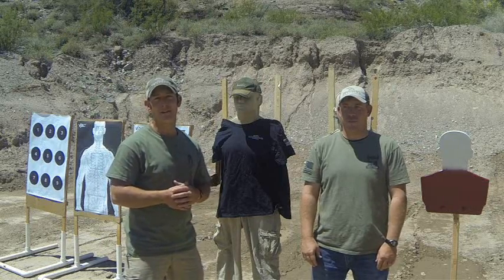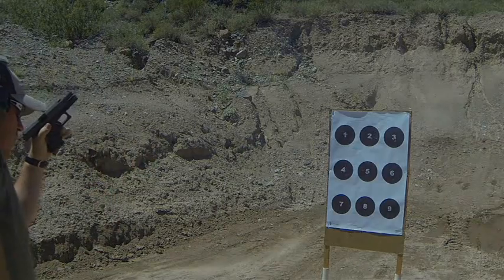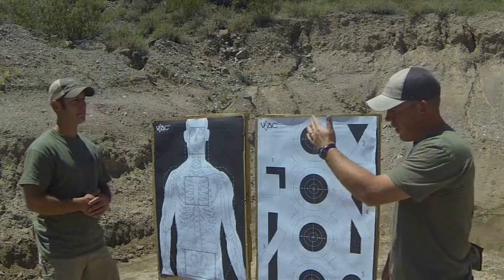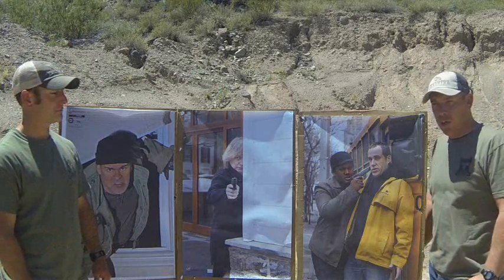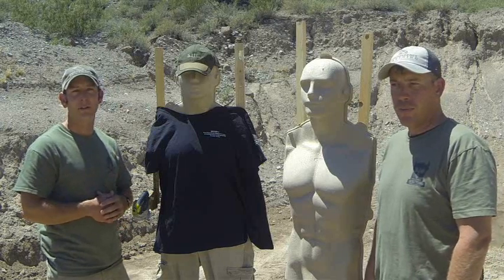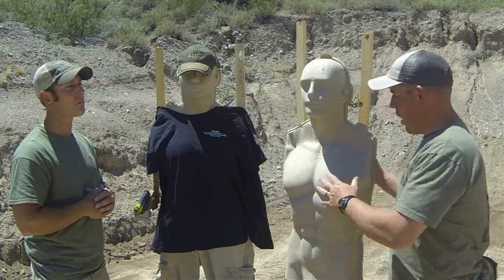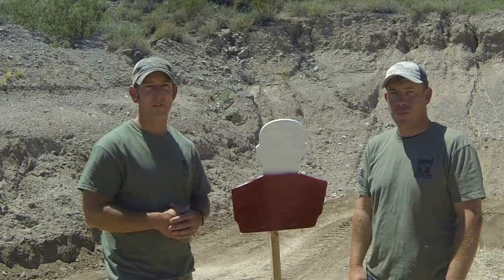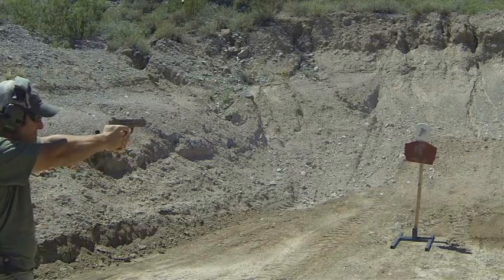Shooting targets that we use in training and why we use them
There's more to a target than just a bullseye, and we use certain targets in our training for very specific reasons. In this video we cover the various targets we use and why we use them, and we also shoot a few demos.

(Our students get a discount on all purchases)